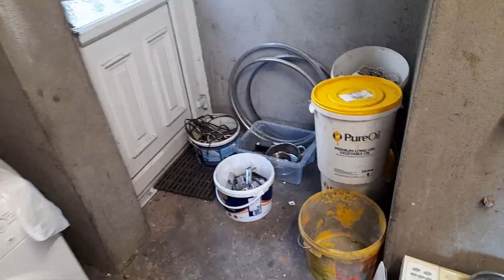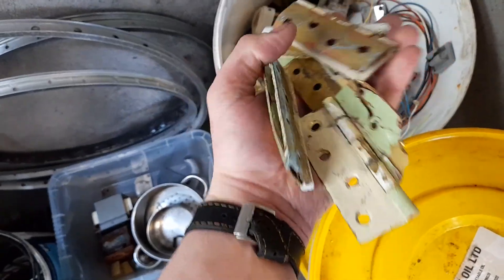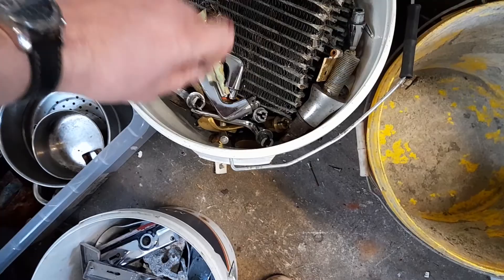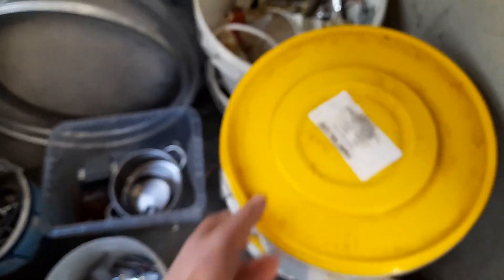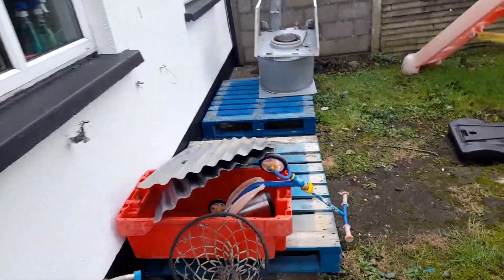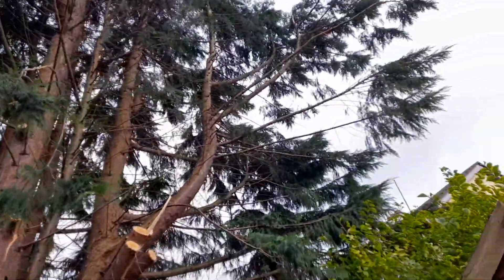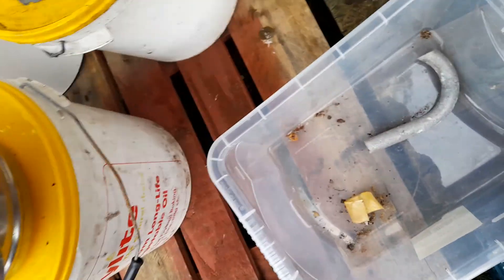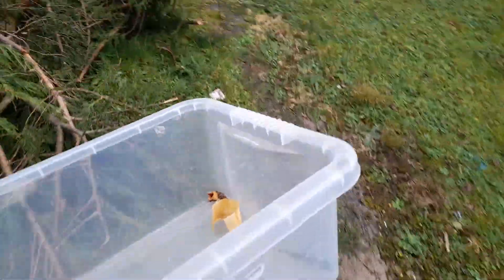scraping out sum copper brass aluminium to keep up with it all